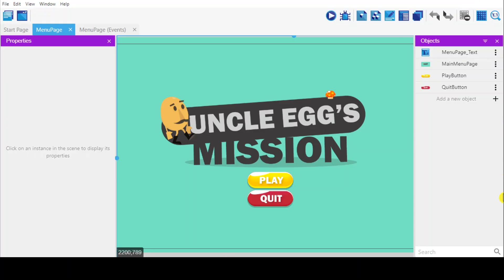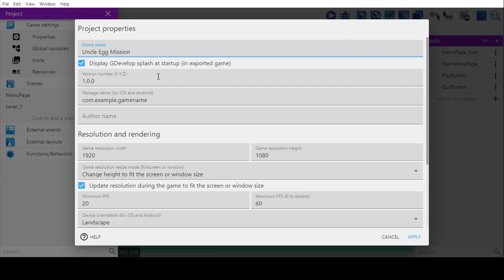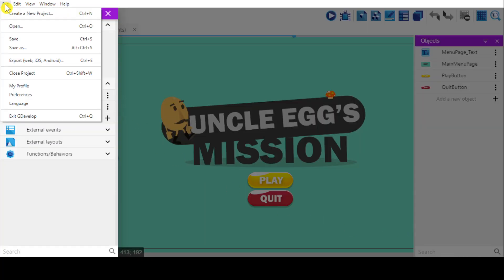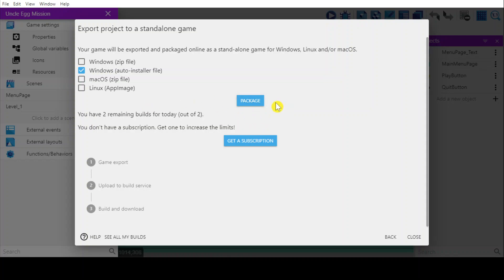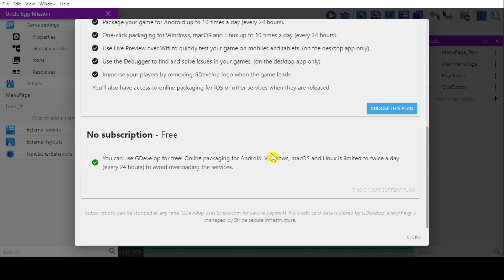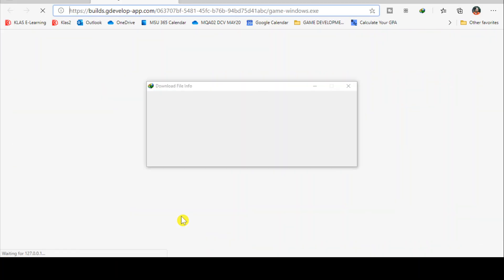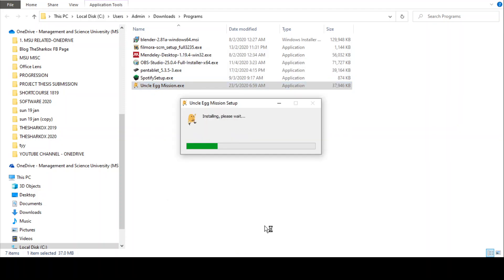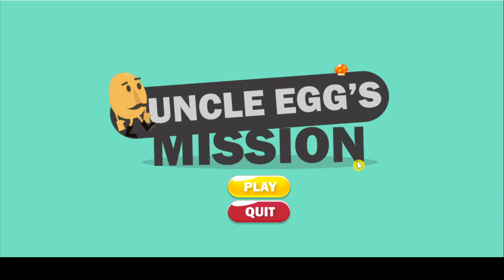10. GDEVELOP 5: HOW TO EXPORT YOUR GAME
Hi,

In this video I am going to show you on how to export your GDevelop 5 game to be published in .exe file format.